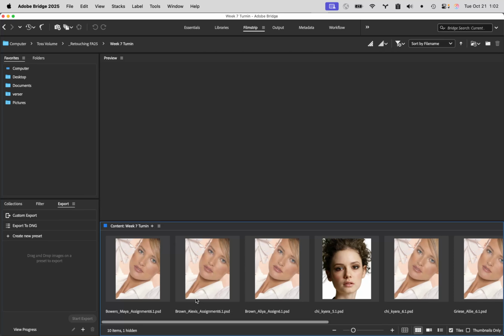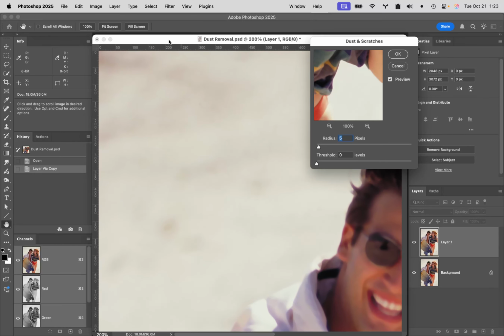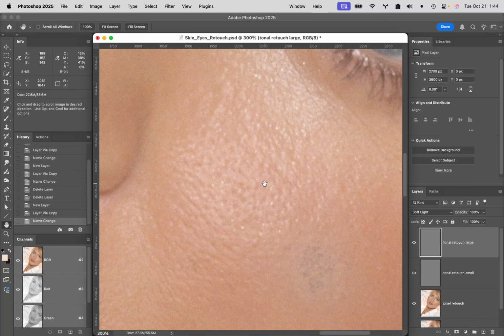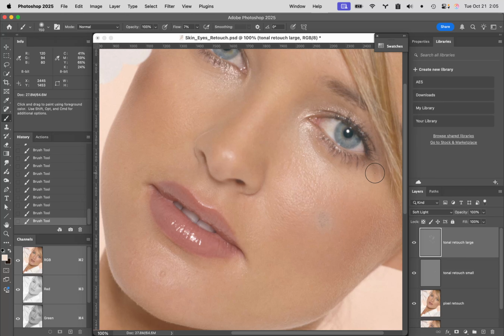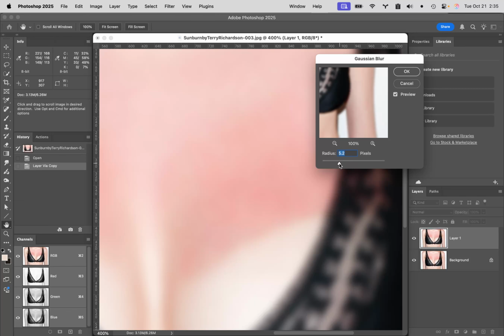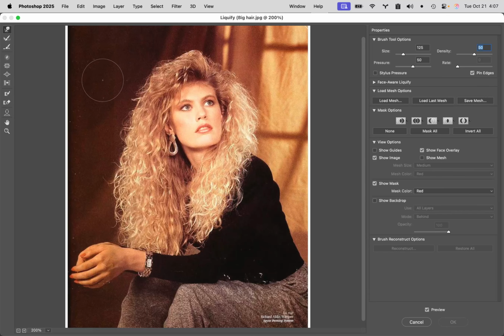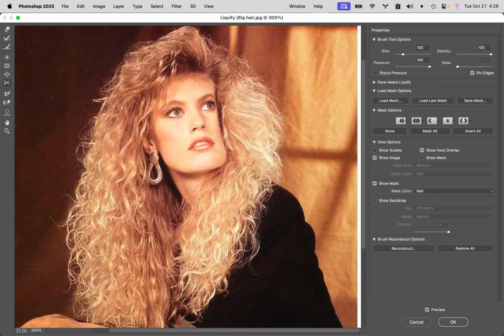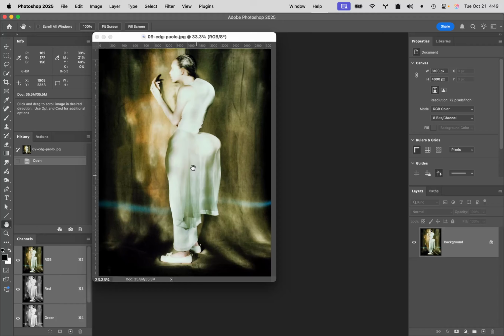Retouch FA25 Session 8